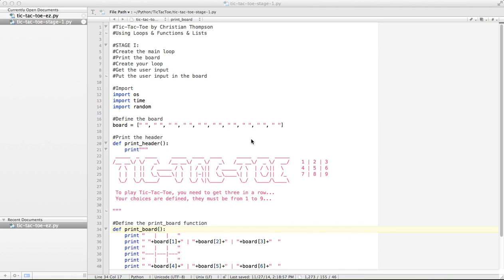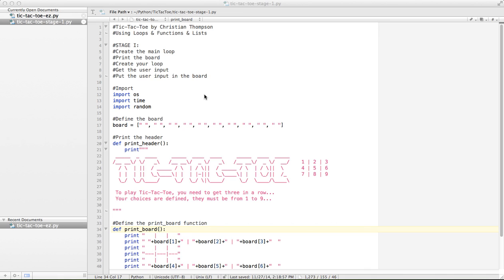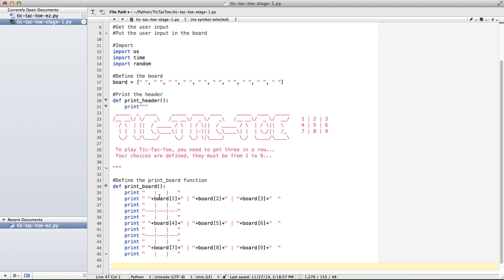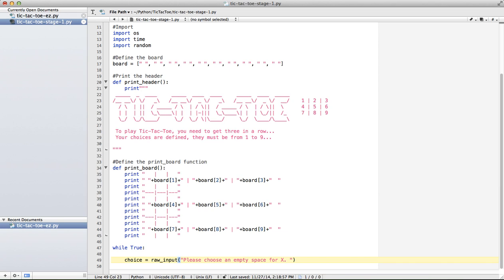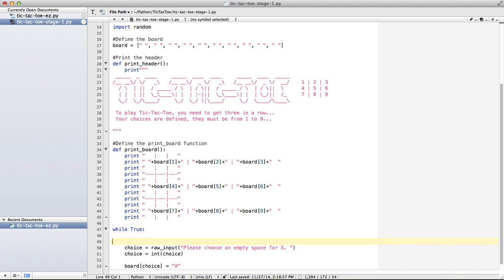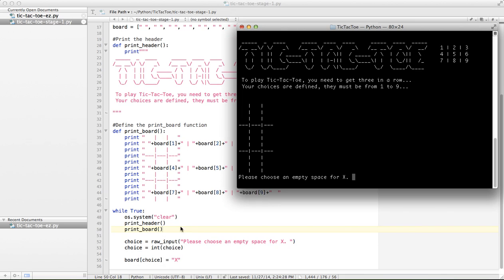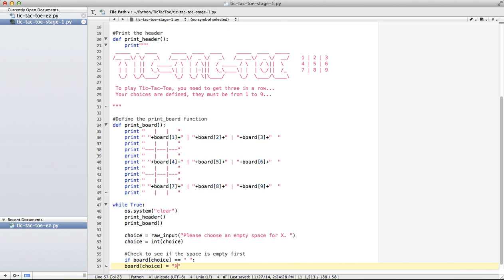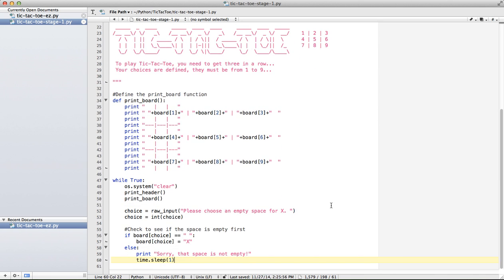Simple Tic-Tac-Toe Game in Python (Part 1)